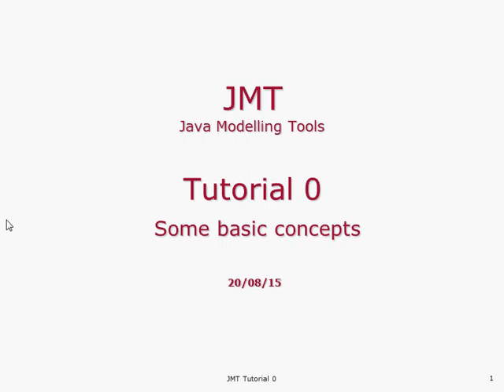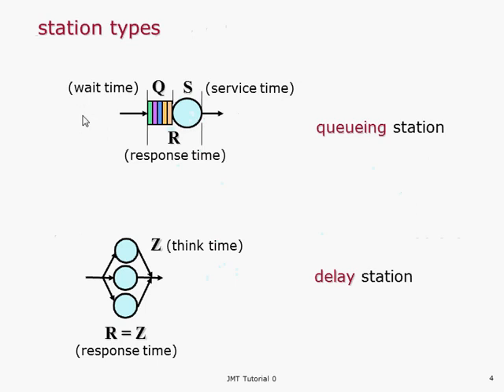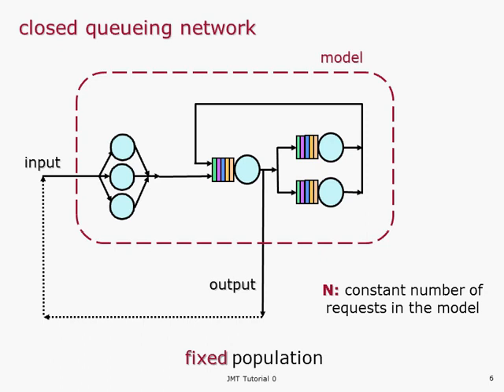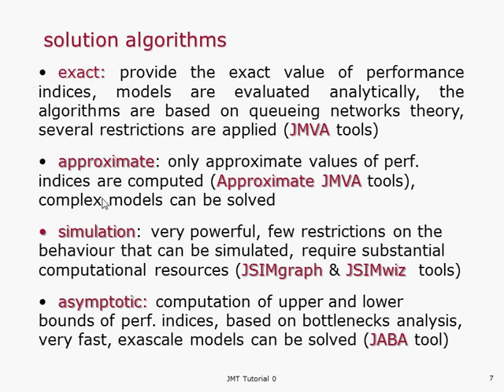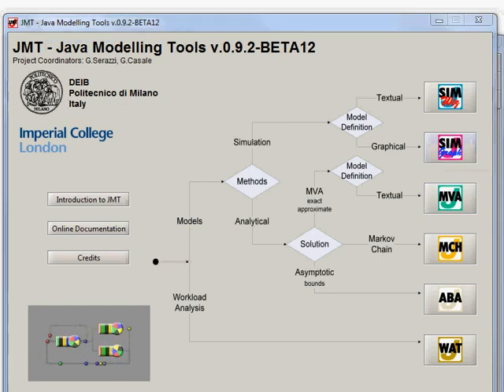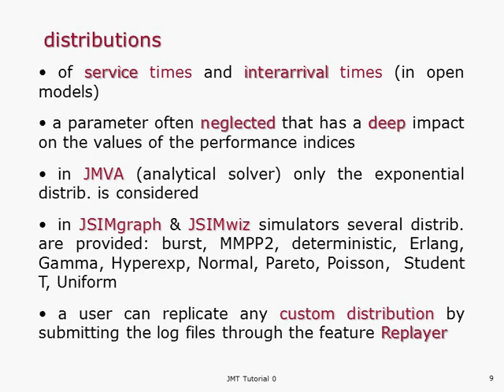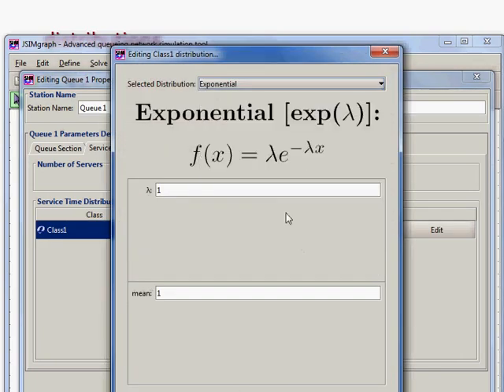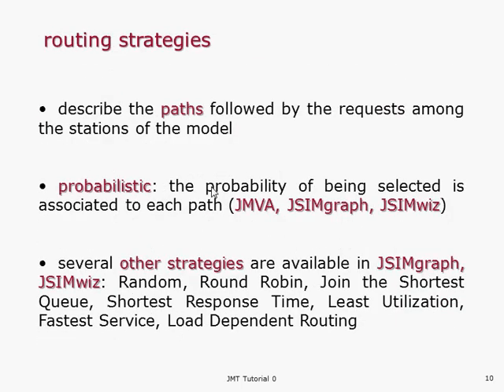JMT Lecture: Introduction to queueing modelling and JMT